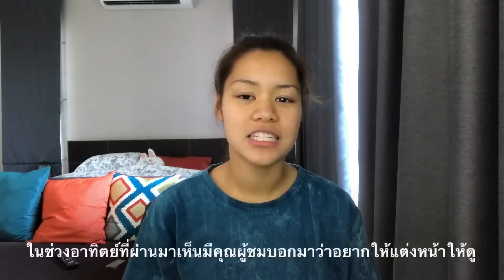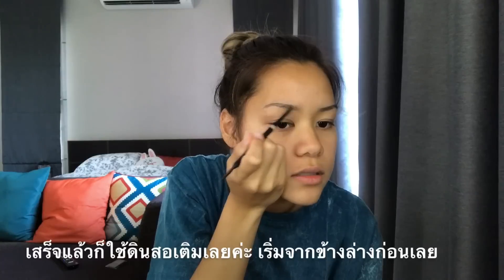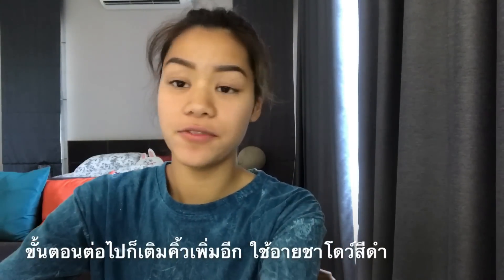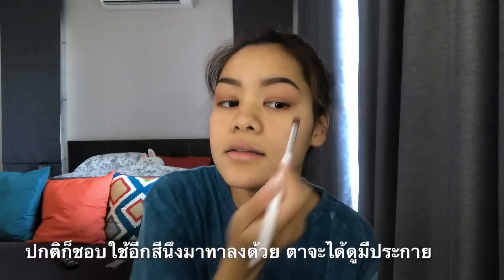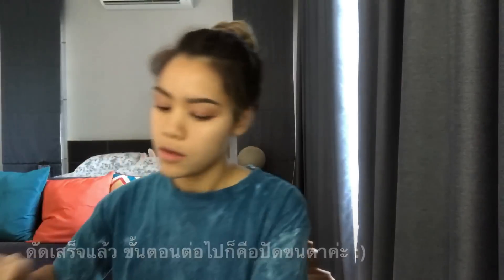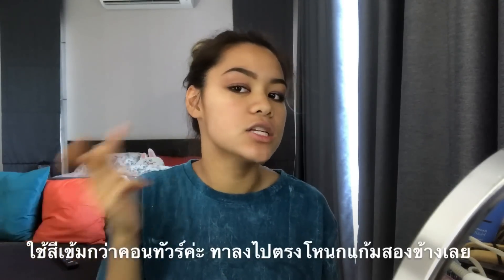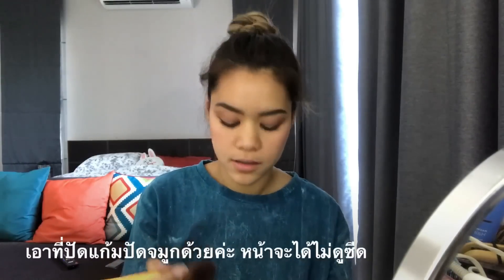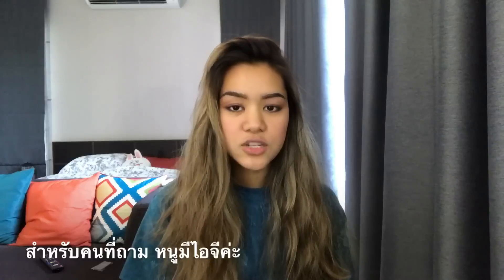KJ's Makeup Routine || แต่งหน้าแบบเคเจ [English w/ Thai subtitles]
Hi everyone!! This is a tutorial of my every-day makeup routine as you guys requested. It's very simple; it's fairly quick and easy, and it's good for a nice day out. I usually wear this look whenever I go out to places like school, the mall, etc. I hope you guys enjoyed!!

สวัสดีค่ะคุณผู้ชม!! คลิปนี้เป็นคลิปตอนแต่งหน้าอย่างที่ขอกันมานะคะ แบบนี้แต่งง่ายและแต่งได้เร็วมากๆ แต่งออกไปได้ทุกที่เลยค่ะ ดูไปแต่งตามกันที่บ้านได้ง่ายๆเลยค่ะ!!

Love, KJ.